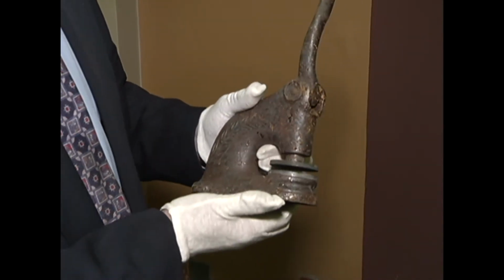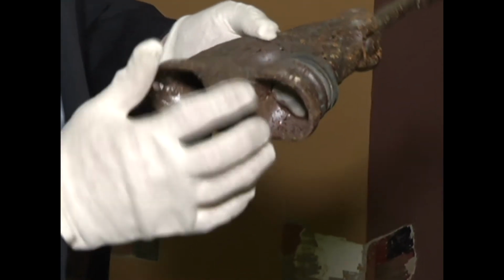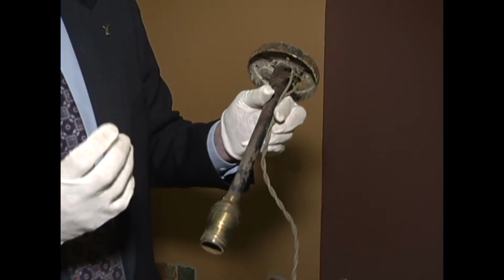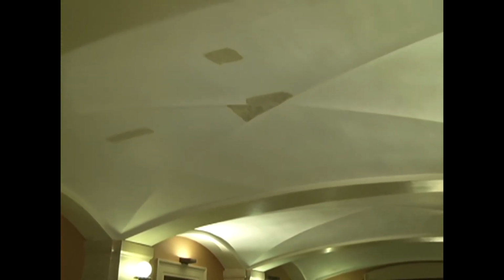Restoring a Vision: Hidden Treasures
During demolition of the State Capitol, workers discovered some hidden treasures.